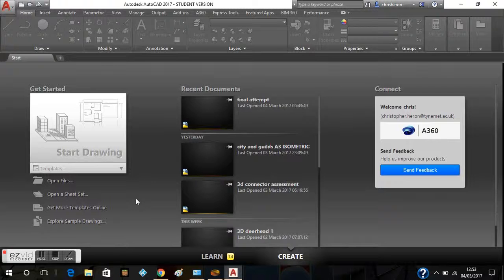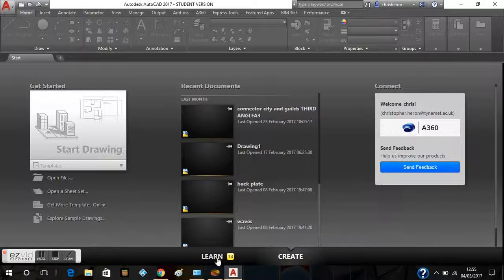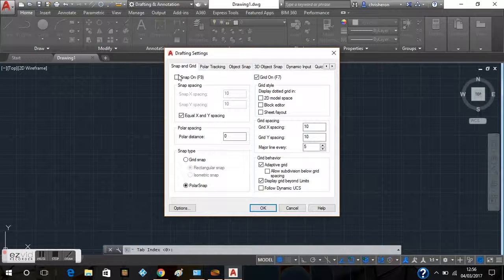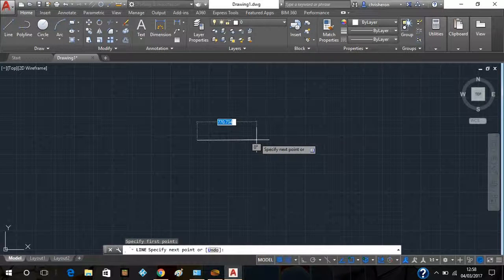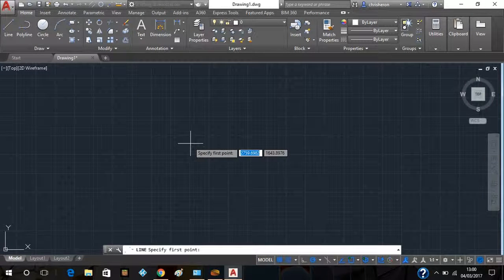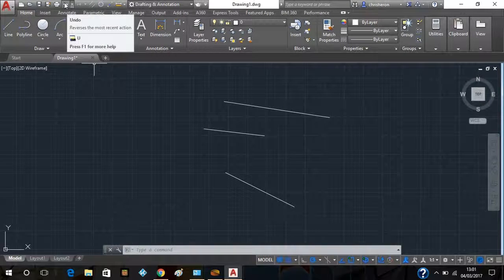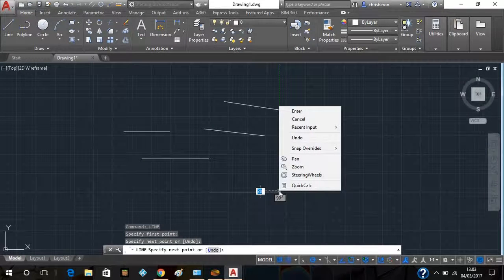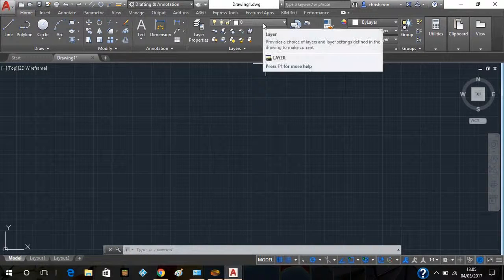Part 1 -Initial set up- Introduction to Autocad 2017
First video in an Autocad 2017 series, which will cover Downloading Autocad, initial set up of parameters and basic useful commands